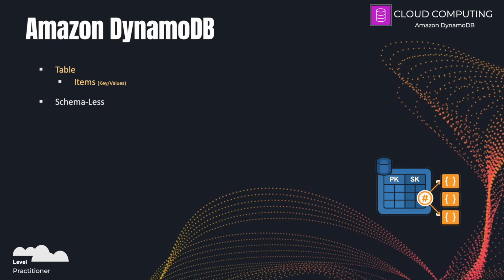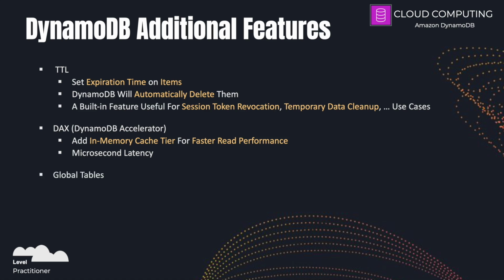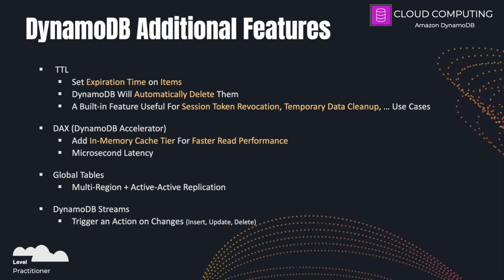Amazon DynamoDB Explained | NoSQL Made Simple with Serverless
In this video, we’ll explore what makes DynamoDB such a powerful NoSQL solution. From its serverless nature and automatic scaling, to features like on-demand backups, Global Tables, DynamoDB Streams, and caching with DAX, we’ll break down everything you need to know. We’ll also compare DynamoDB tables to relational database tables, explain primary keys, capacity modes, TTL, and show why it’s not only built for heavy workloads but also a great option for simple key-value use cases.

Chapters:
00:00 - What is DynamoDB?
01:39 - Tables & Items vs. Relational Tables
02:41 - Primary Keys (Partition & Sort Keys)
03:35 - Backup & Recovery
03:57 - Capacity Modes (On-Demand & Provisioned)
04:44 - TTL (Time-to-Live)
05:06 - DAX (DynamoDB Accelerator)
05:25 - Global Tables
05:45 - DynamoDB Streams
06:09 - Key Use Cases & Wrap-Up